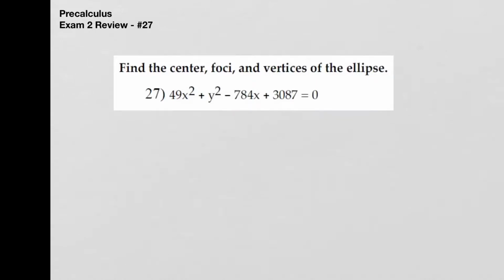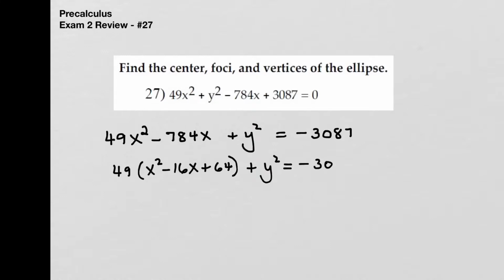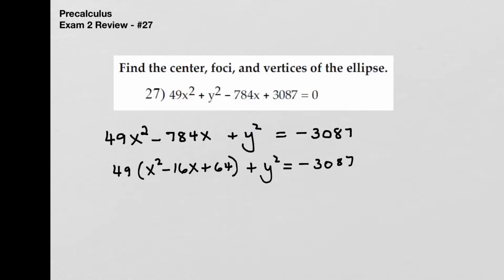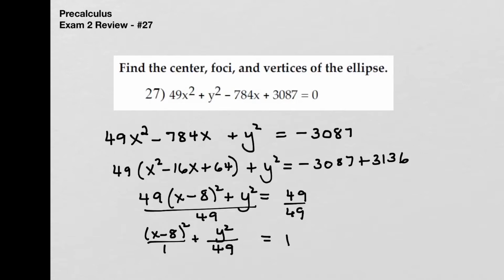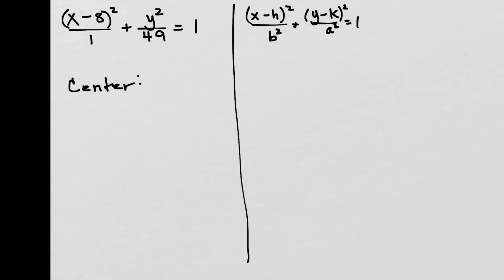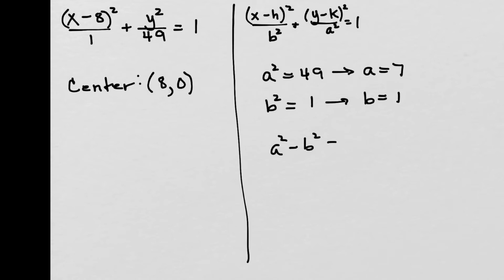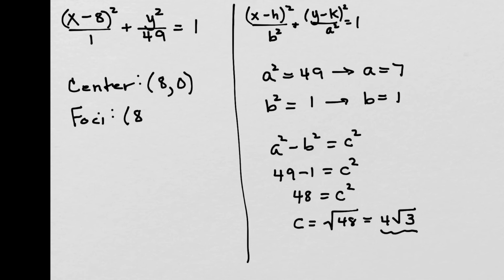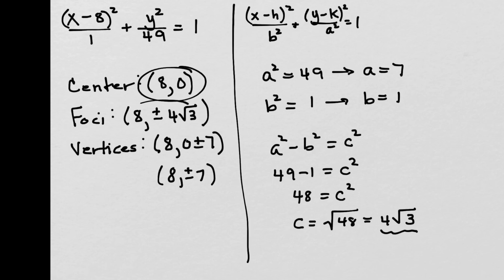Precalculus - Exam 2 Review - #27